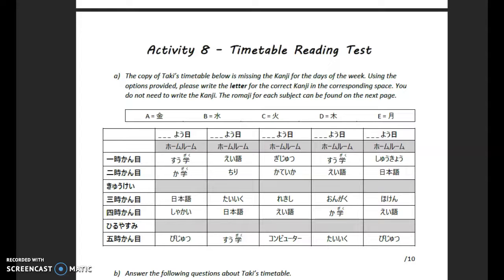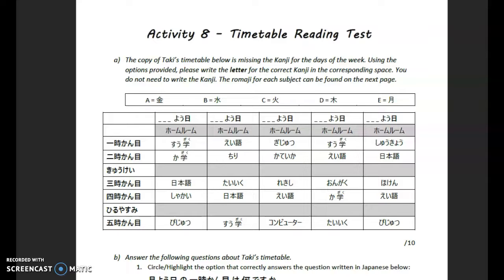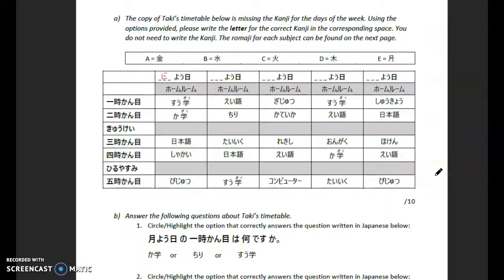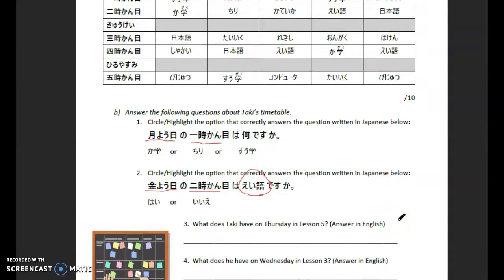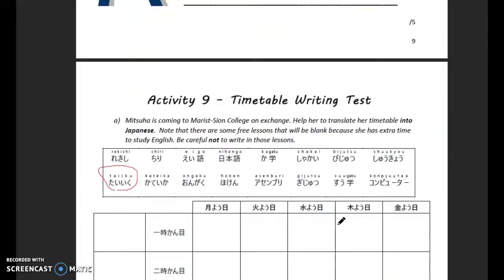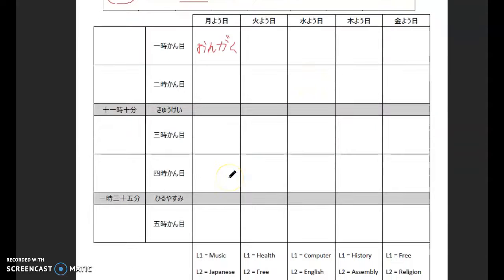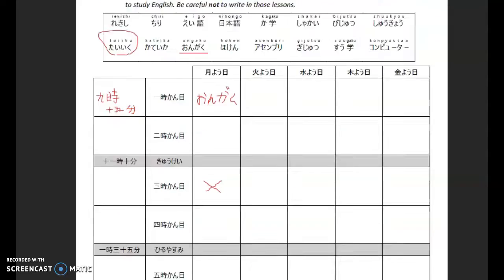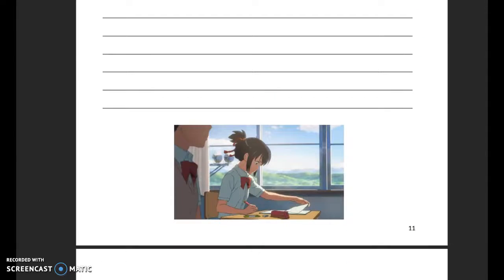Activity 8-10 (Your Name Booklet Part 2)